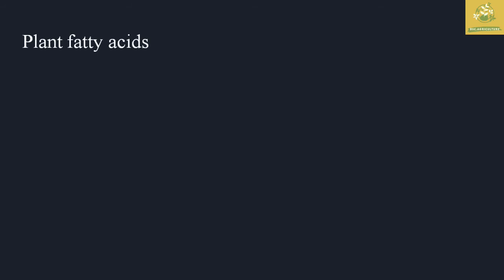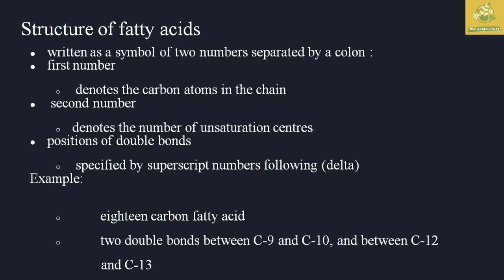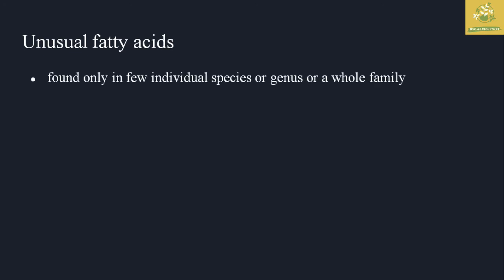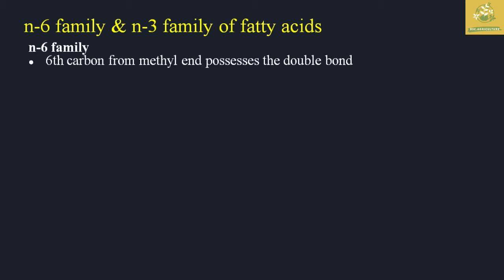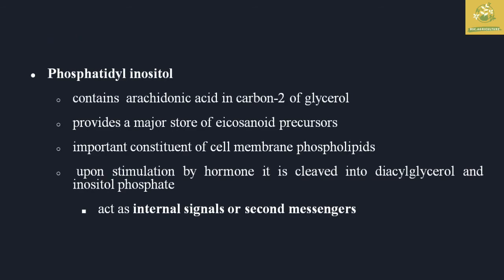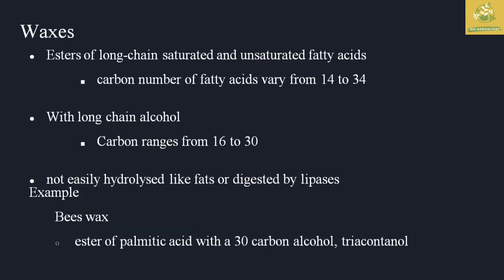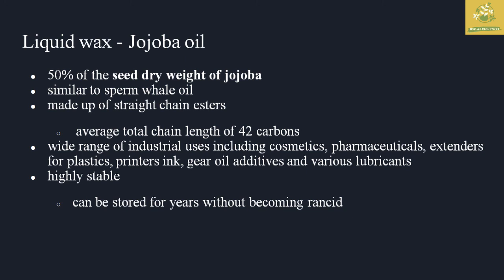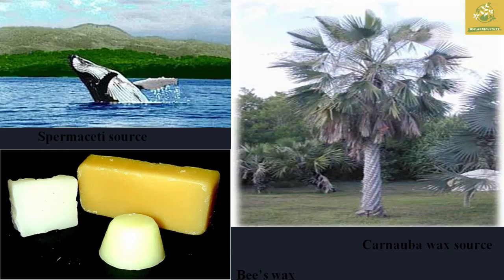Storage lipids - Fatty acids and triacyl glycerol; Essential fatty acids, waxes